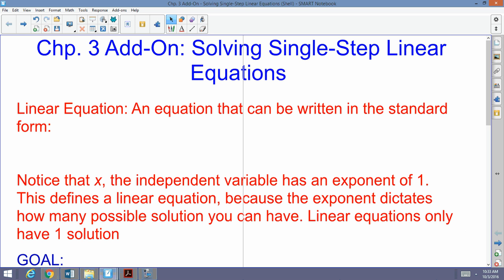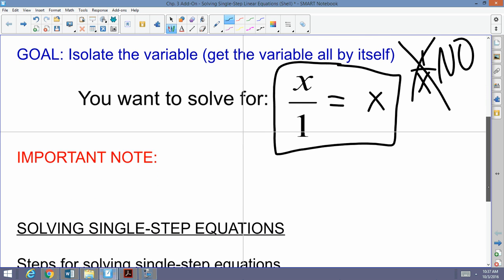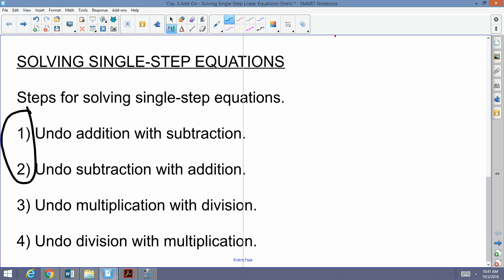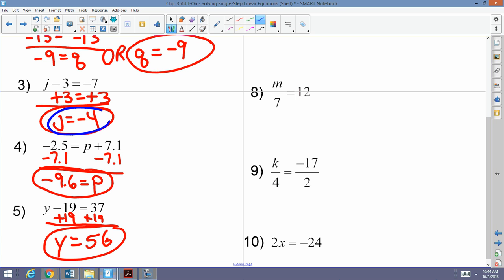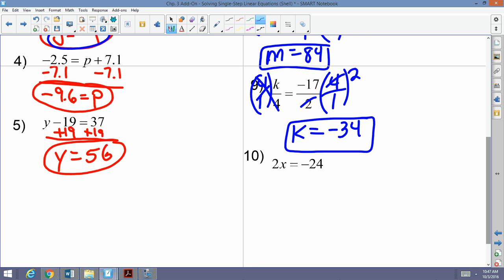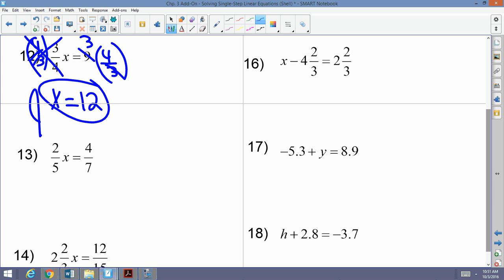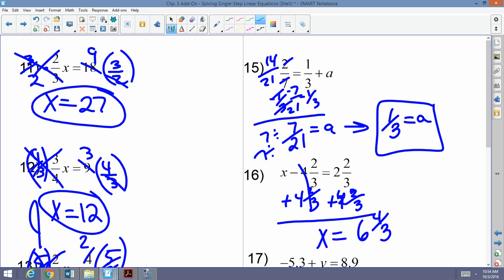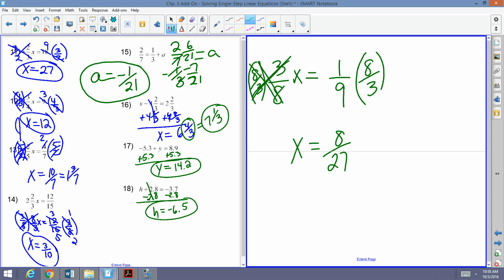Algebra 2 Accelerated: Chp. 3 Add-On: Solving Single Step Linear Equations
Algebra 2 Accelerated: Chp. 3 Add-On: Solving Single Step Linear Equations Lesson Video